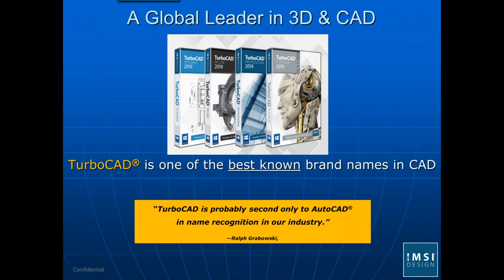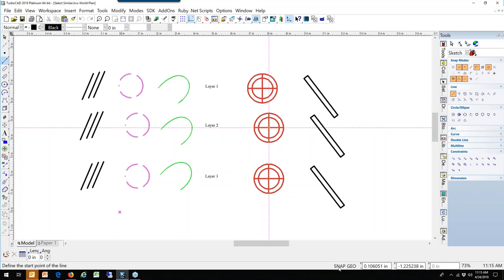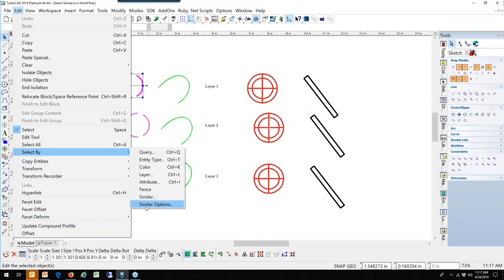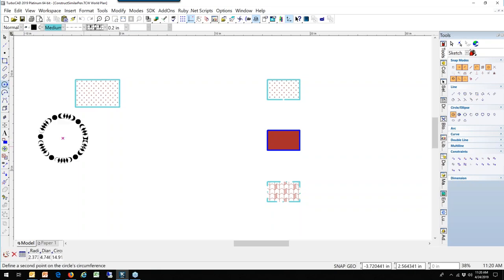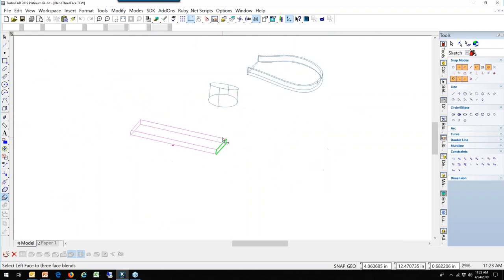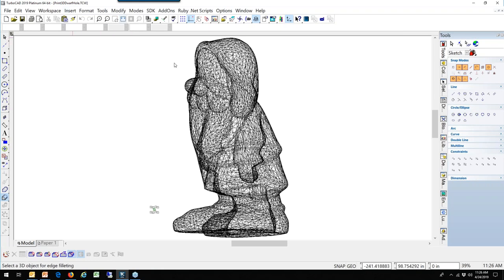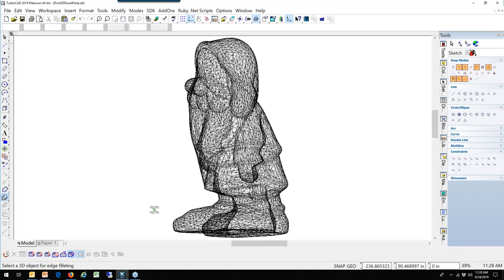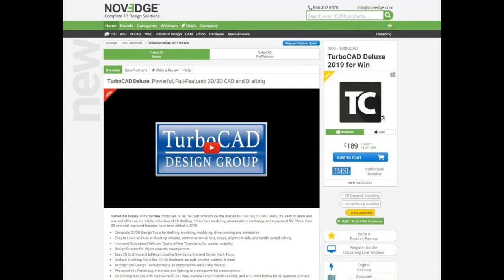What's New in TurboCAD 2019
Would you like to know the history and positioning of TurboCAD within the other Computer Aided Design software? Discover what a smart solution for your 2D and 3D Design TurboCAD really is. TurboCAD has also expanded its functionality to include support of 3D Printing, point cloud data and 3D surface mesh modeling. In this webinar, key enhancements to the new TurboCAD 2019 for Win will be revealed!

Bob Mayer Co-founder of IMSI and founder of IMSI/Designer has been involved in software development and publishing since the early 1980's. During his time at IMSI, TurboCAD established itself as the #1 Retail CAD product in the world continuing to add professional-level functionality to the program in both the Mechanical and AEC design areas.

AutoCAD or AutoCAD LT users looking to add additional CAD seats. SketchUp Users – looking for and effective, Architectural Oriented CAD package to complement their design workflow. Small Business Owners.